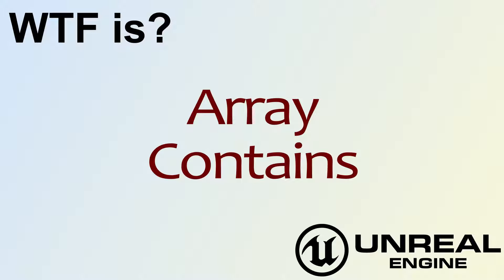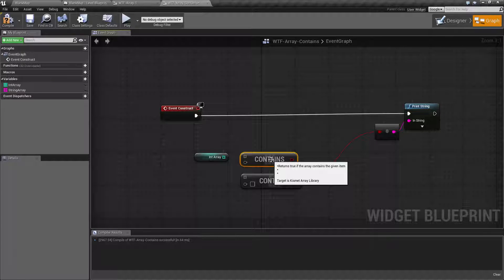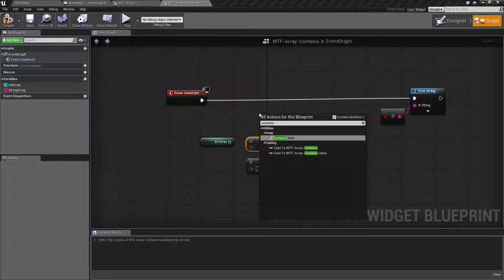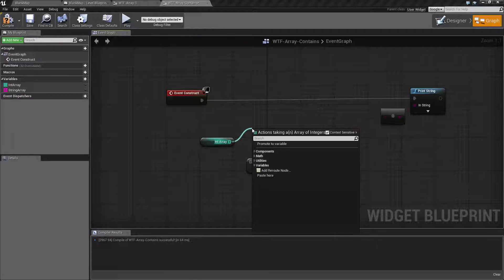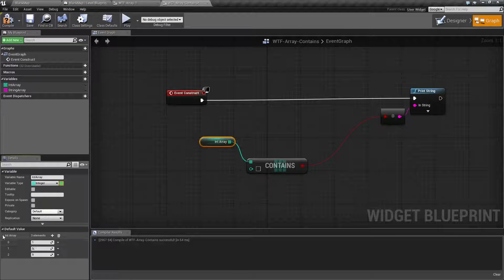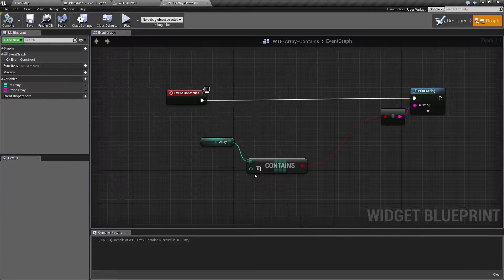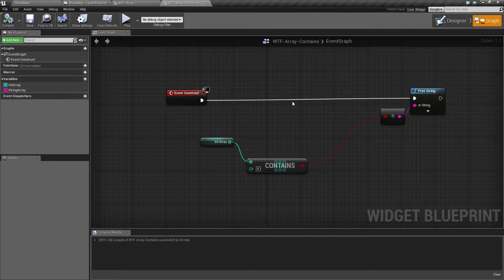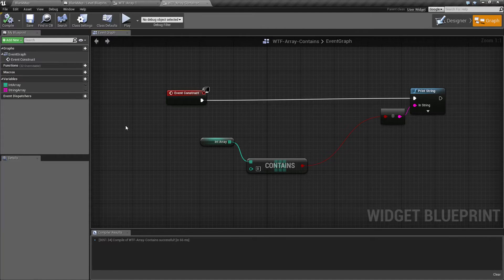WTF Is? Array: Contains Node in Unreal Engine 4 ( UE4 )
What is the Array: Contains Node in Unreal Engine 4